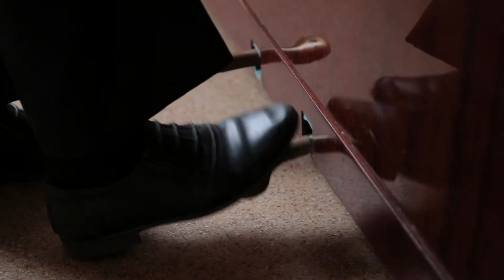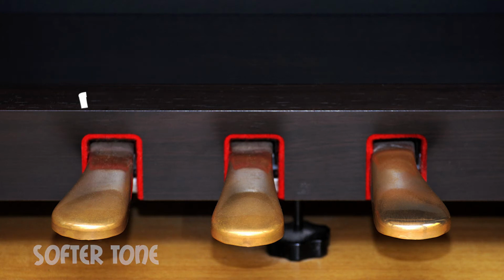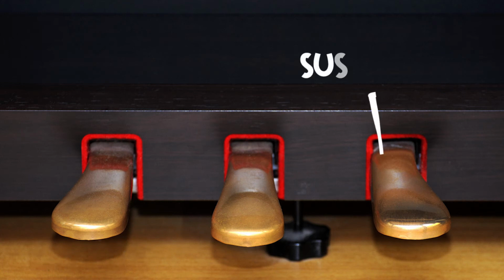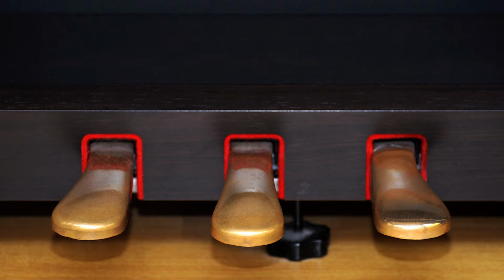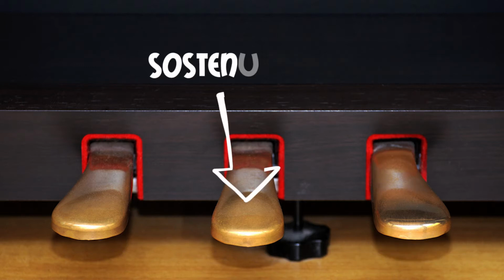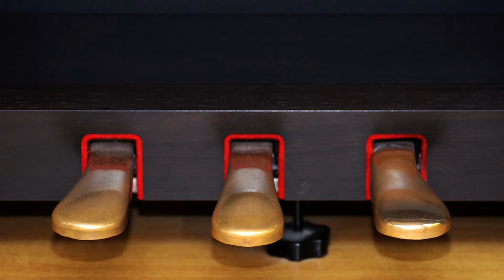Piano Pedals | What Are The Pedals On The Piano & What Do The Pedals Do?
An actual piano will have foot pedals, some have 2 pedals and some pianos have 3 pedals. Have you ever wondered what these piano pedals are or what they do? Though the pedals don't make any difference in pitch, they do make a difference in how the music is played. Keyboards don't have pedals, but you can buy a pedal for your keyboard. But as beginner pianists, we don't need to worry about the pedals for now. It's just good to know what they are :)